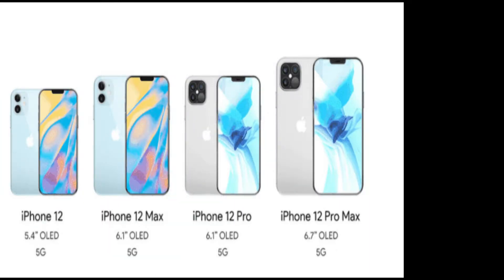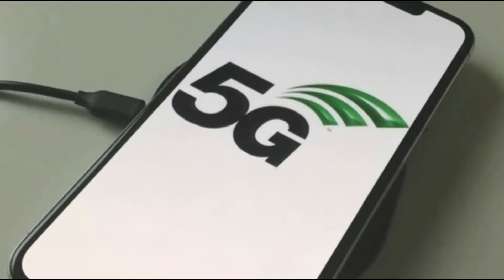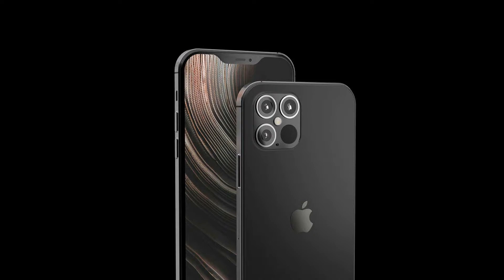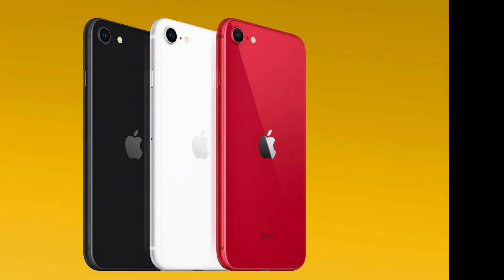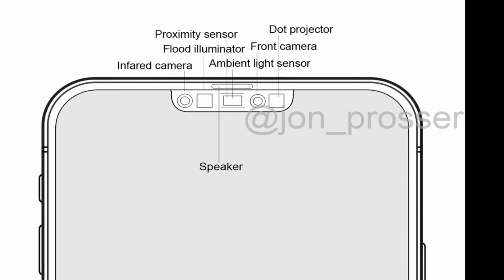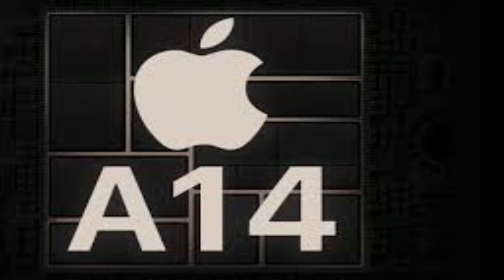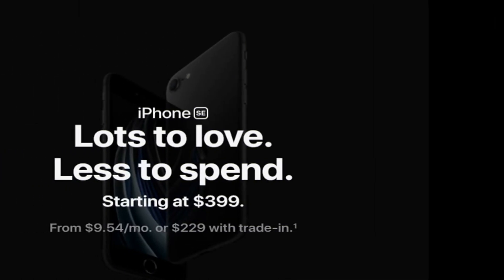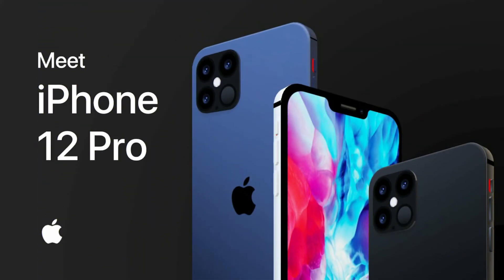iPhone 12 Specs & Design LEAKS SE Plus || The Full 2020 iPhone Lineup Explained iPhone 12 Series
The 2020 iPhone lineup is looking better than ever with the recent price leak of the iPhone 12 and iPhone 12 Pro. Now Apple will have a wide range of phones, at multiple different screen sizes, and prices ranging.

Apple's iPhone 12 Pro Design has LEAKED! This is it folks, a HUGE LiDAR sensor & 2020 iPhone lineup specs revealed + iPhone SE 2020 CONFIRMED!
The iPhone 12 line up pricing just got leaked, and in this video I’ll show you the complete pricing of iPhone 12 5.4 inch, iPhone 12 6.1 inch, iPhone 12 Pro 6.1 inch, iPhone 12 Pro max 6.7 inch pricing in India and USA pricing of iPhone 12 line up.